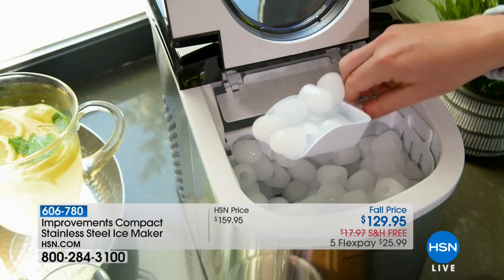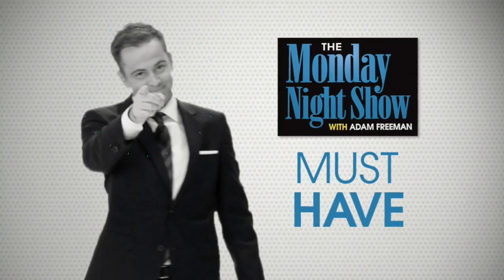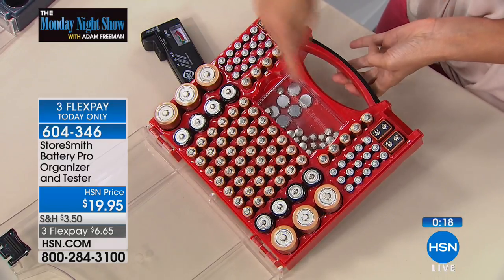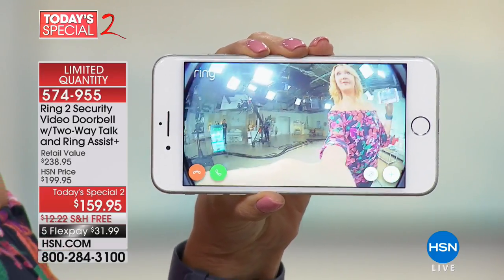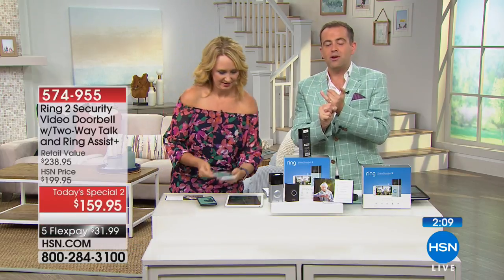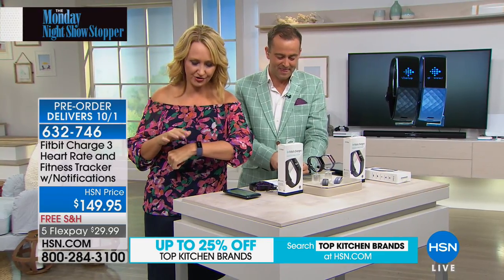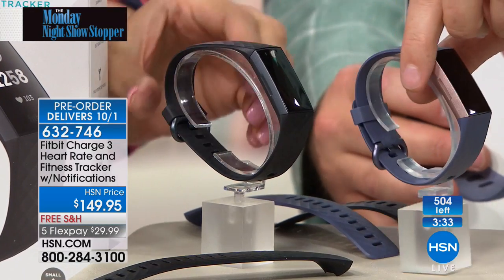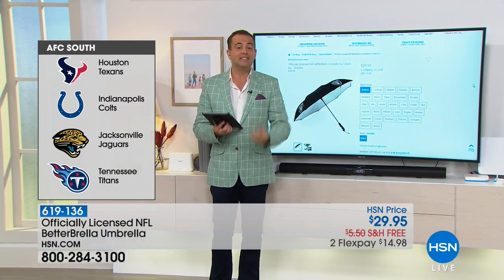HSN | The Monday Night Show with Adam Freeman 08.20.2018 - 08 PM